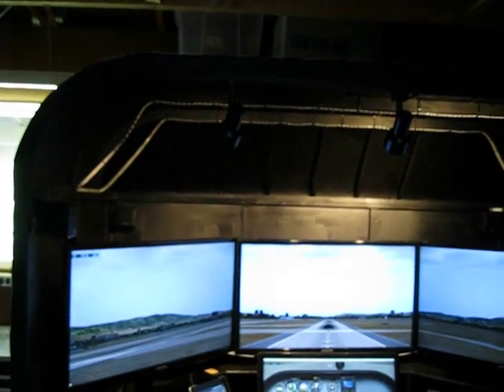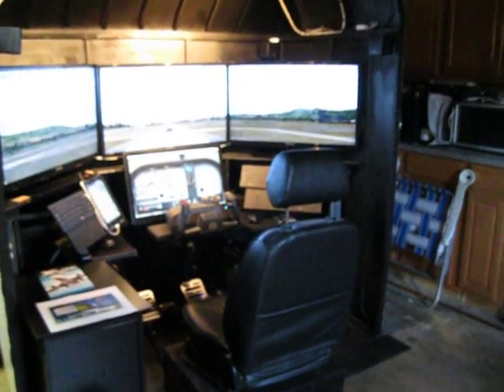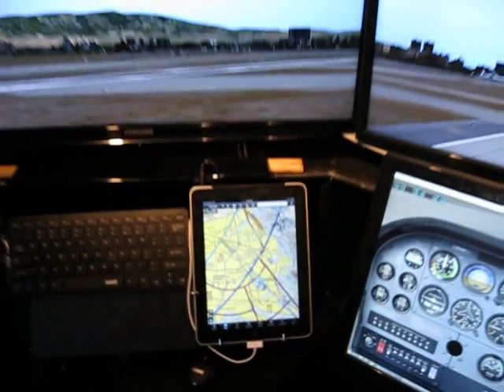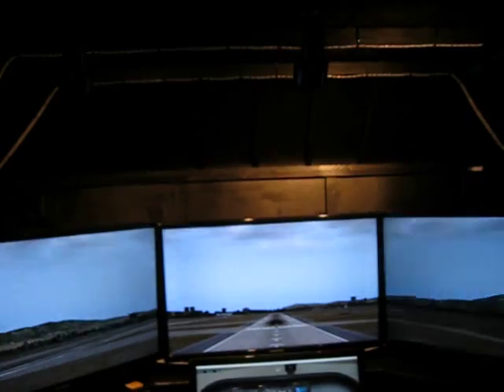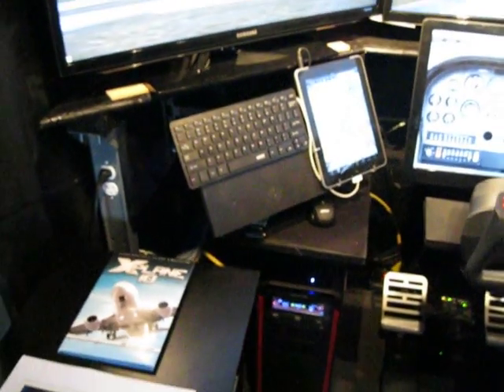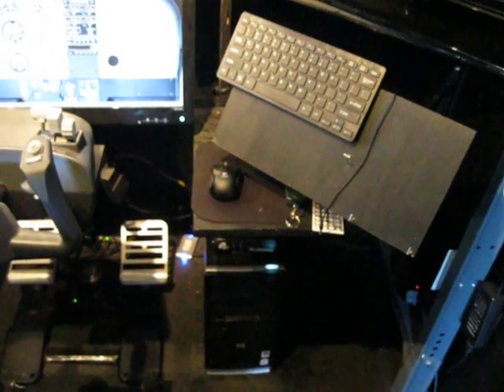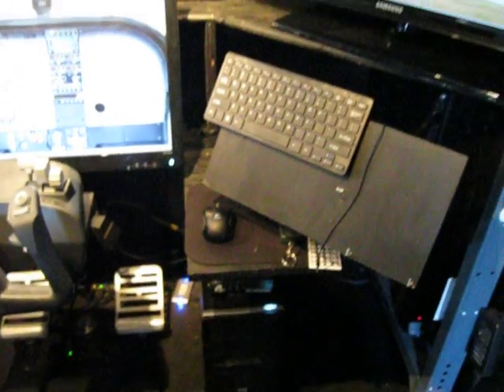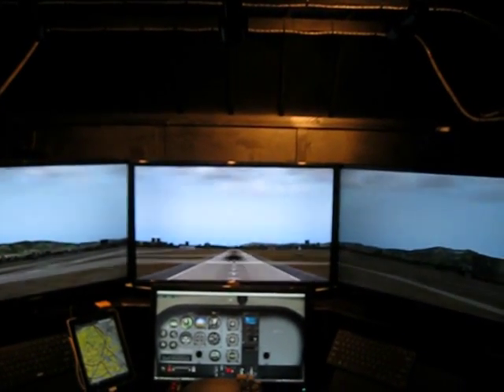X Plane 10 / Linux Mint 17 / 4 Displays Part 1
X Plane 10 (64 bit)/ Linux Mint 17(64bit)/ 3 32 inch outside cockpit displays(1920X1080)/ 1 24 inch instrumentation display(1920X1080)/ iPad with Foreflight.  System uses two computers.  Slave - AMD 8350(4 core cpu)/ 8gb RAM with nvidia gtx 760 video card. Master - Intel Core 2 Duo(2 core cpu)/ 4 gb RAM with nvidia gtx 650 ti video card.  Controls- CH Products yoke and Saitek Pro Flight Combat Rudder pedals.  Achieves 45-65 fps for outside cockpit view with highly detailed setting under X-Plane 10 (slave computer).  Achieves 35-45 fps for instrument view with minimum detail setting on X Plane 10(master computer).